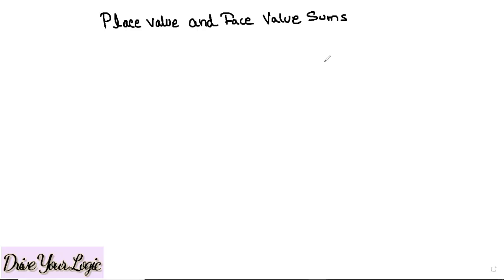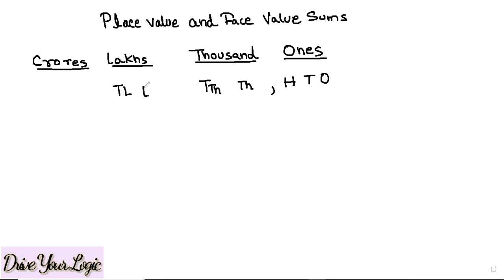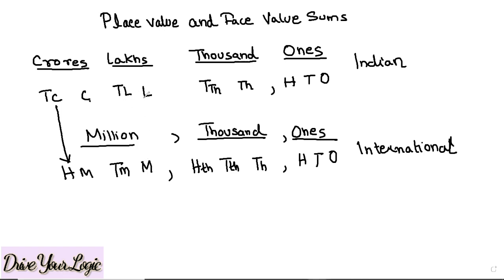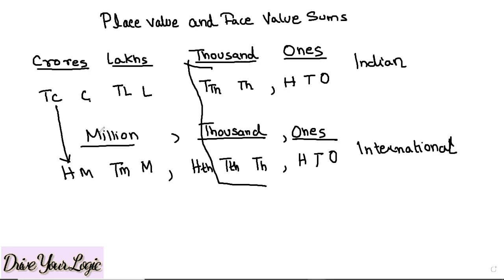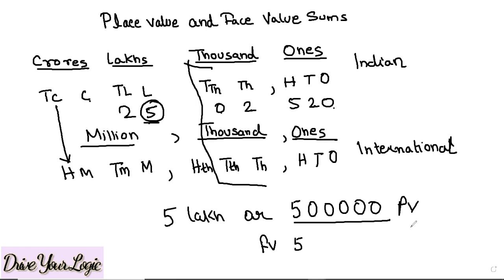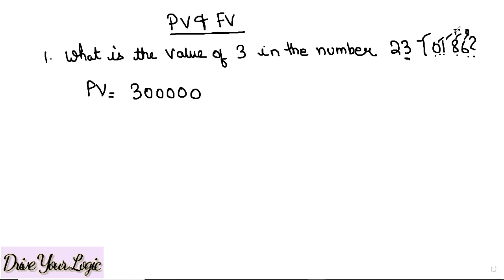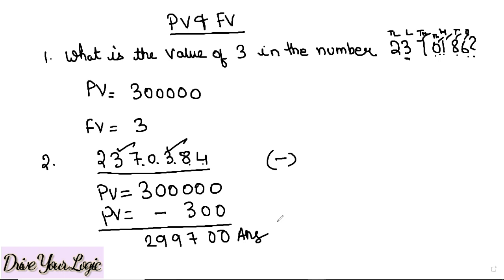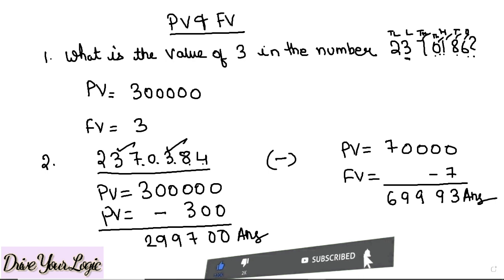Place Value And Face Value Introduction| Maths By Lisa MG | Drive Your Logic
Learn the concept of place value and face value  with the help of numeration chart and get the concept more clear by watch few sums on pv and fv.